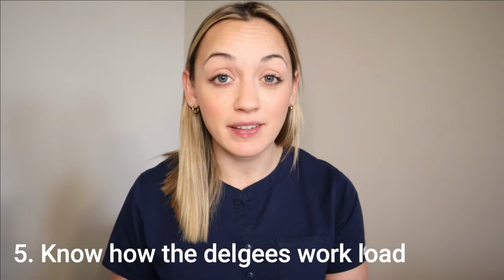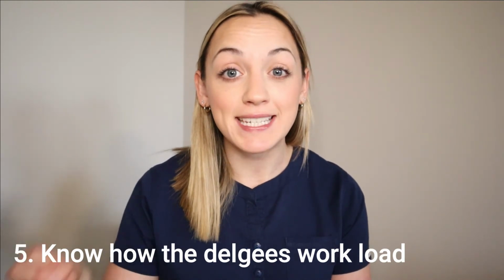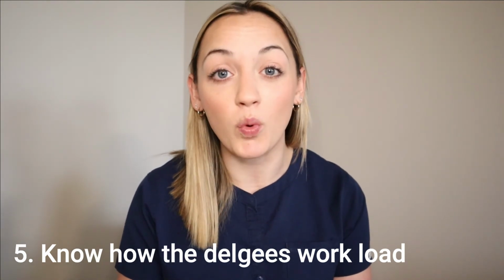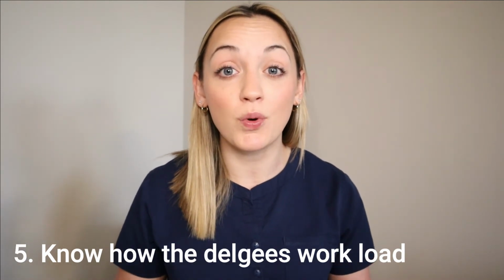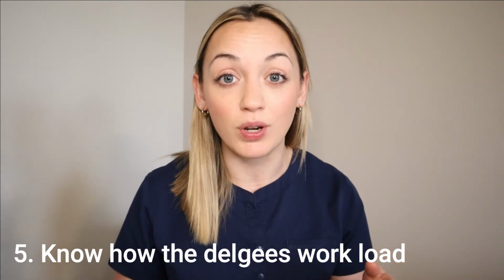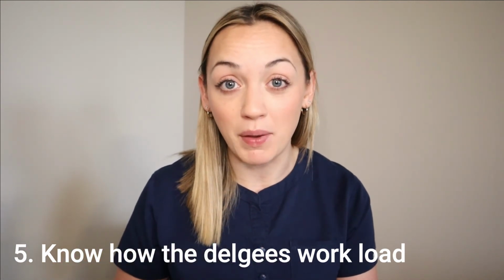How to Delegate effectively as a Registered Nurse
In this video you will find 5 TIPS ON HOW TO DELEGATE EFFECTIVELY AS A REGISTERED NURSE!
Many new grads struggle with this coming out of school. I struggled with this as well and learned the hard way!
Wondering what stethoscope I use on a day to day basis?!

MED SURG NCLEX REVIEW BOOK (Q&A FORM): Paid amazon

NURSING SCHOOL NCLEX FLASH CARDS: Paid amazon

This video was recorded on a Canon EOS M50 Mirror-less. This is a GREAT camera if you are new to VLOGGING or Photography! You can find the amazon link (paid) to it here!

With every video, I use a RODE MICROPHONE. This is one of the BEST Mics I have found for VLOGGING. Check it out at the link (paid) below!

When recording videos I also have my camera a tripod which also comes with a cell phone holder! You can find the link (paid) below!

If you have seen some of my oldest videos or my Puerto Rico Rain forest VLOG you will notice the camera angle looks a bit different. That was recorded on a GoPro Hero 6, which is great for travel videos, water sports, and adventures! Did I mention that it is WATERPROOF?! Link (paid) below!

All of my video editing is done on a DELL laptop computer! This camera got me through my BSN program and withstands all the video editing I do weekly! Link (paid) below!

Lighting is a must have when recording videos! I occasionally use this inexpensive ring light… not one of those 500 DOLLAR ones… Fwehhh, could imagine spending that! Link (paid) below!